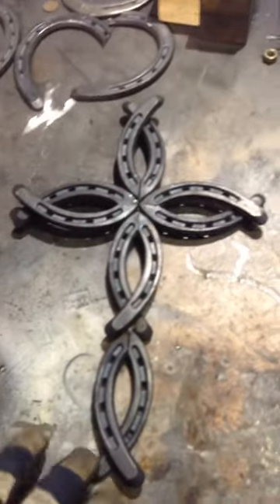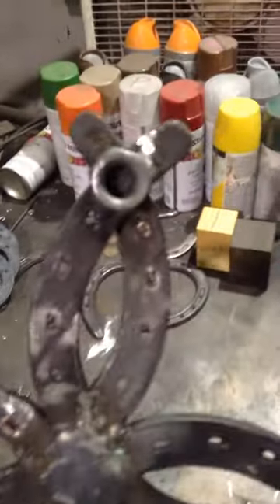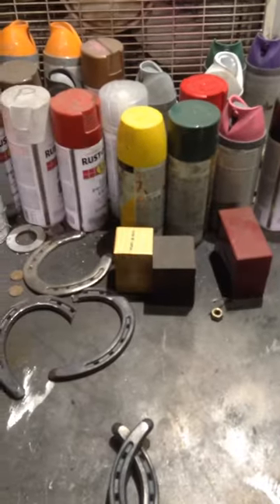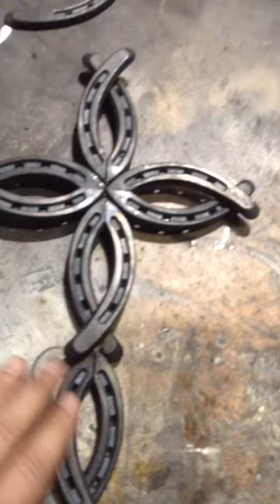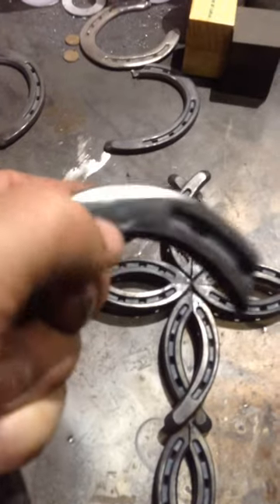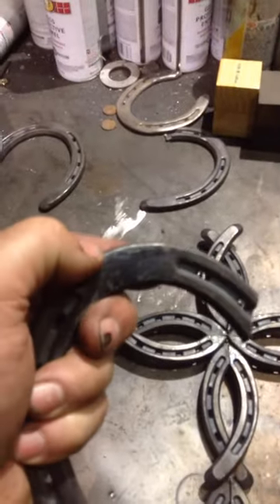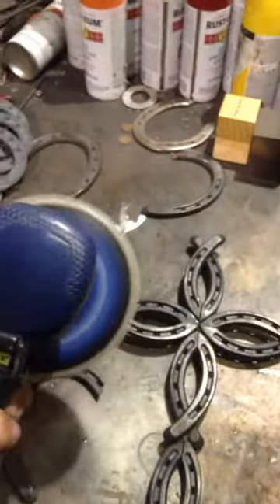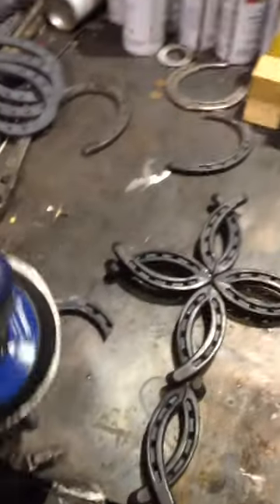Horseshoe cross art pt 2